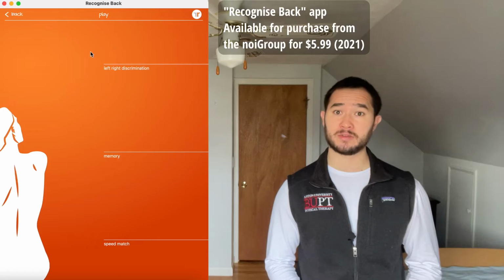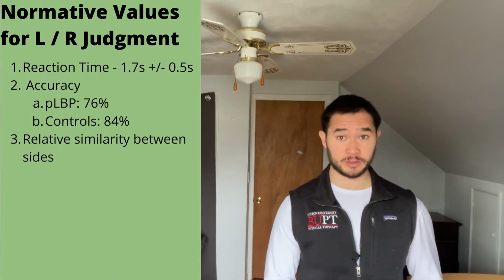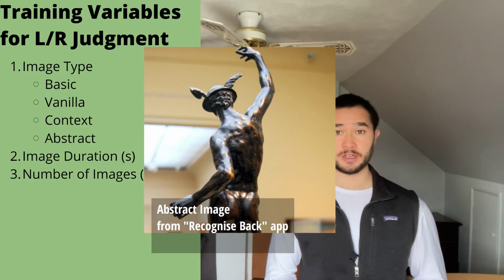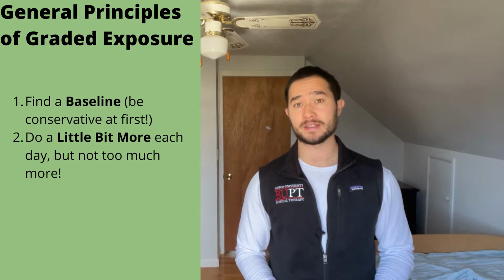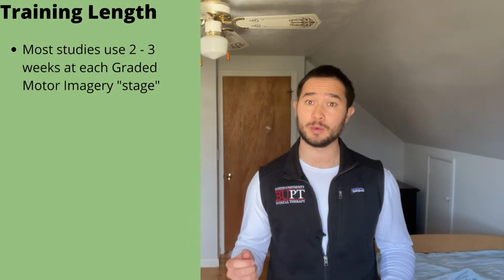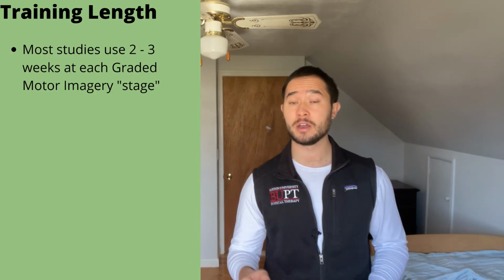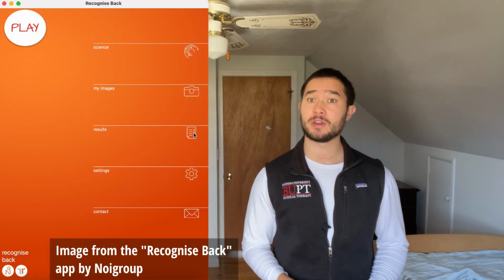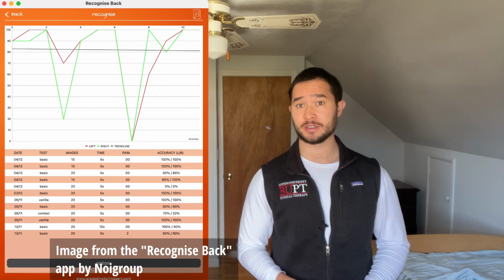Left / Right Judgment Training for pLBP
This is part of a Youtube and Instagram series on cortical remapping treatments for pLBP. It was created as part of a practicum project for Boston University’s Doctorate of Physical Therapy Program in 2021.